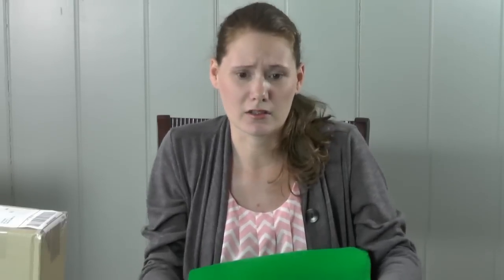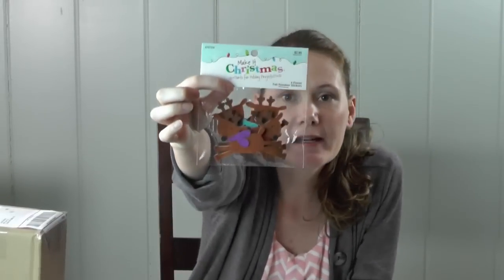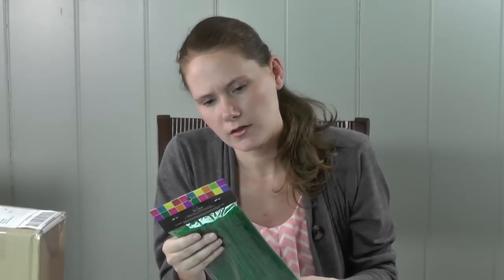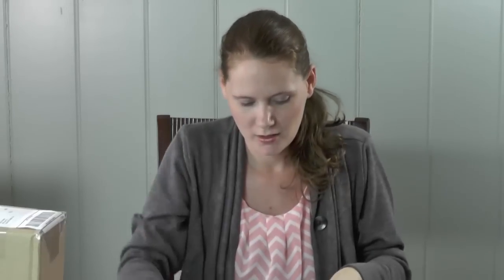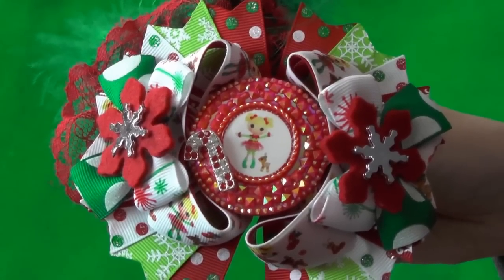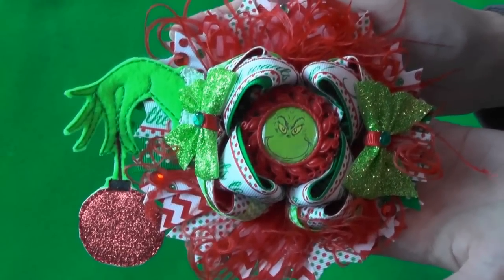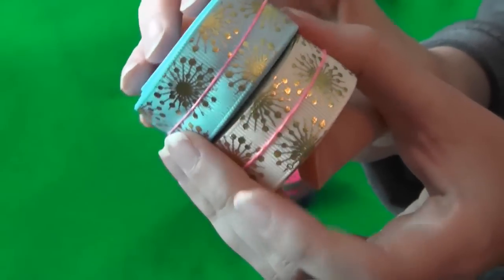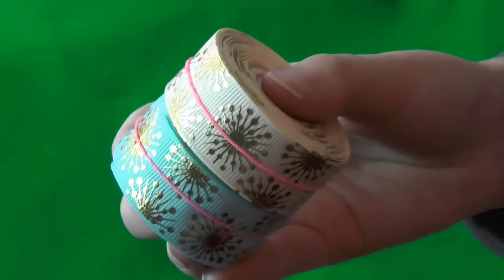Vlogmas 2014 Day 4 Christmas Craft haul/Christmas bows and a lil Santa talk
I did a little shopping today at Hobby Lobby. I got a few new packages in the mail as well.

Read the BLOG! More bow tutorials can be found there!

Hi, I'm "Mommy. I craft A LOT! I post hair bow tutorials, sweet treats, crafts for the kids, craft hauls and so much more.